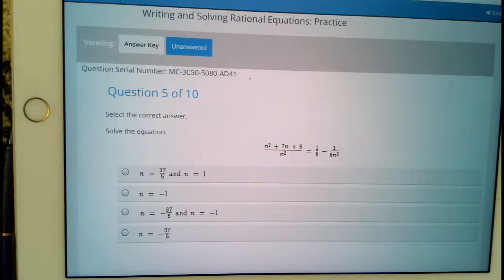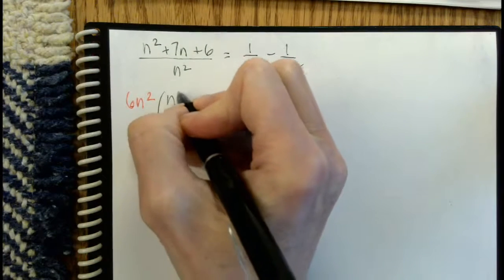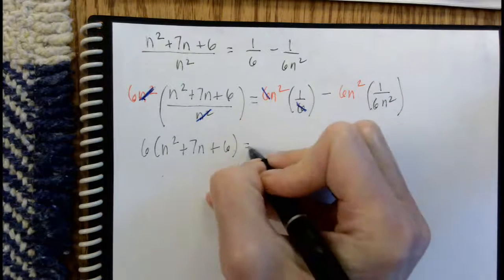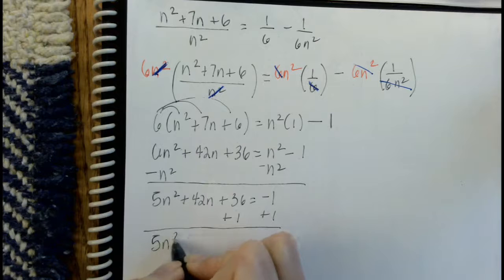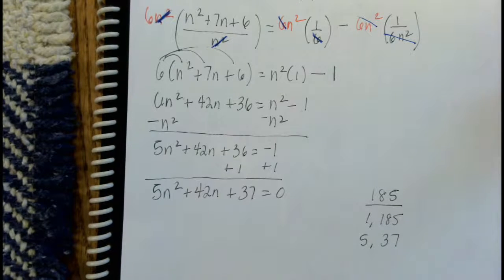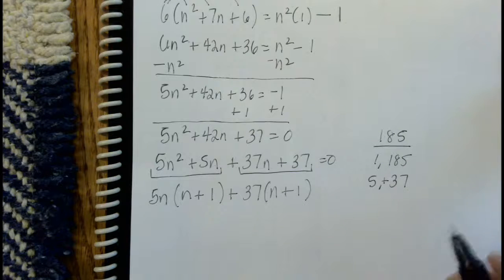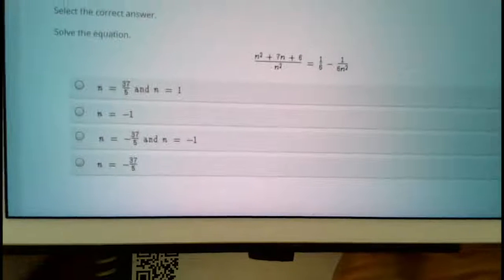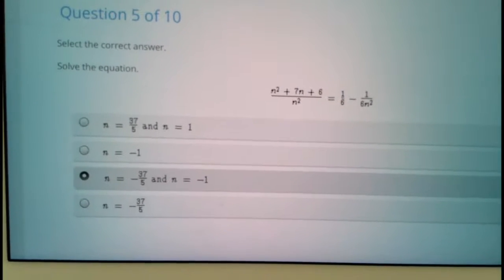prob5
Writing and Solving Rational Functions Practice